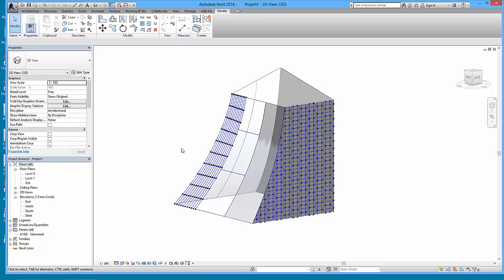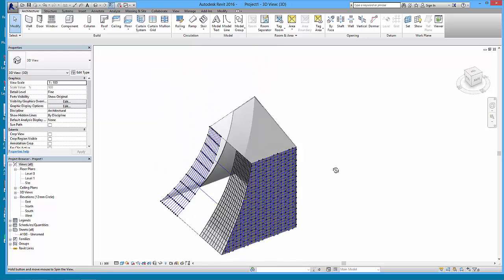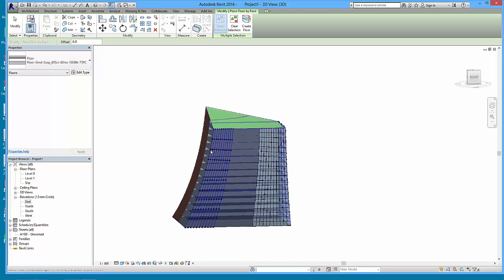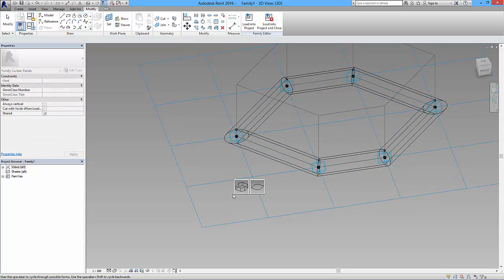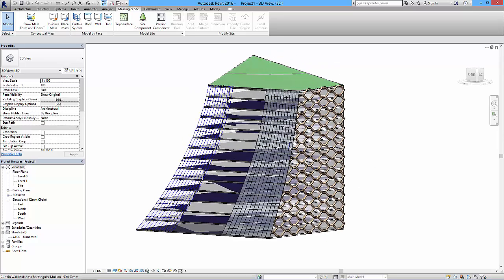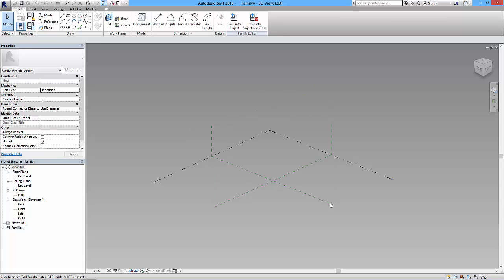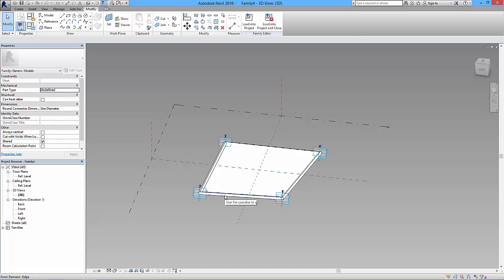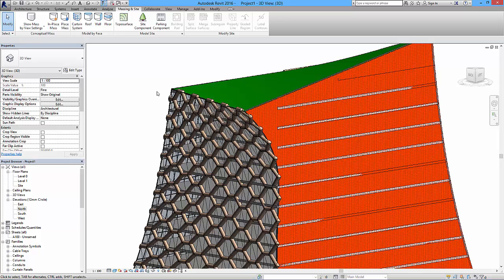Revit 17 Mass pt2